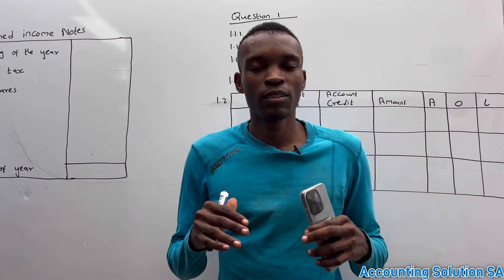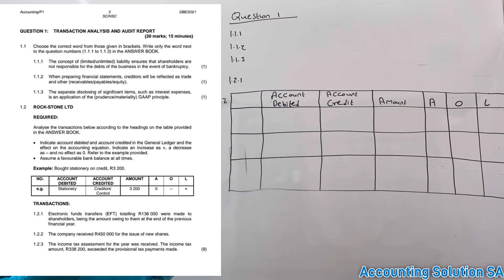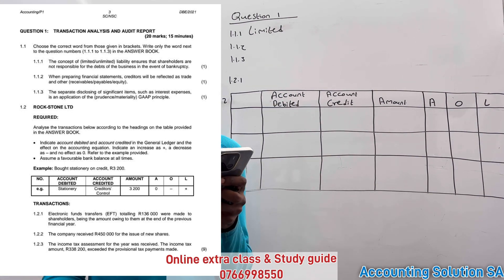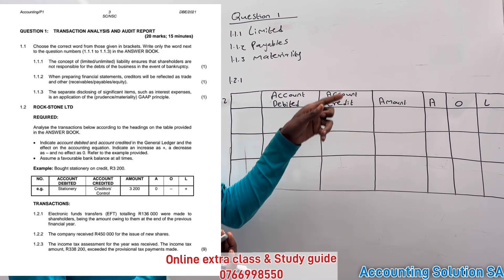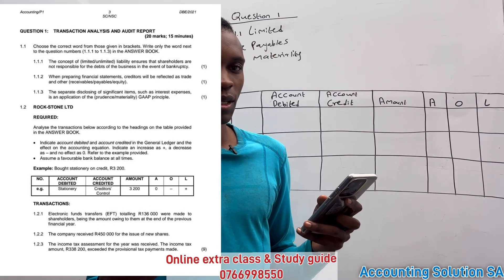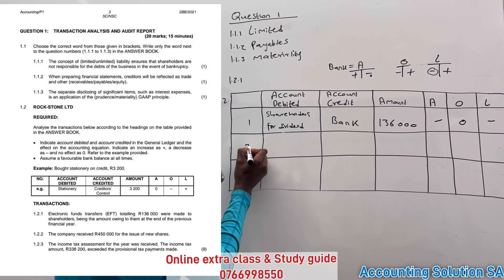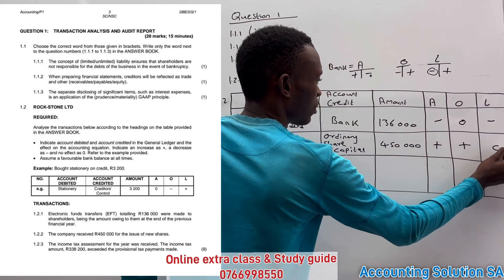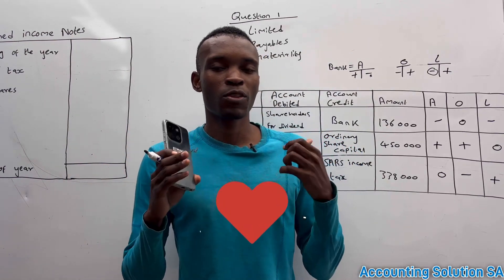Grade 12 Accounting Paper 1 | Accounting Equation for Company Part 2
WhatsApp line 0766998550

In this video, We explained how to calculate company accounting equation accounts amount for Grade 12 students to be recorded under income statement and balance sheet

Key video
Intro 00:01
Explanation 02:45
Example 04:32